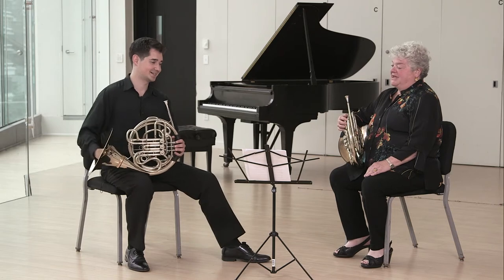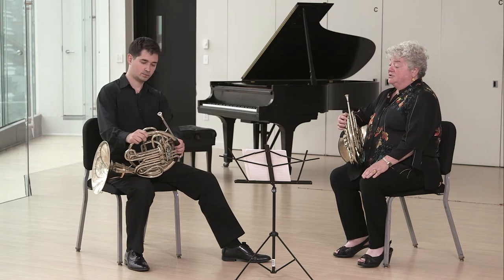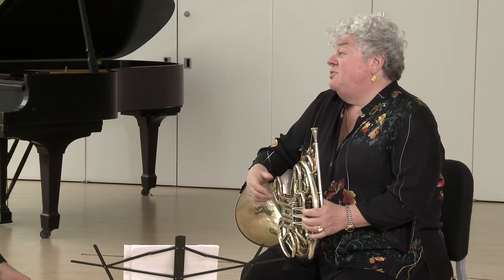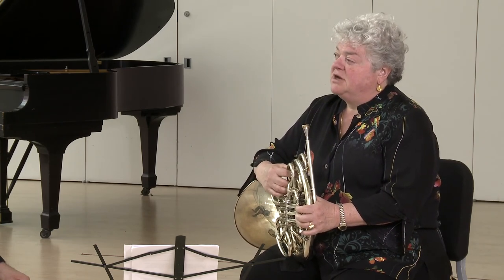Julie Landsman Caruso Method Intervals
Julie Landsman, Zen Master of the Caruso method for brass players and goddess of the French horn: Intervals lesson